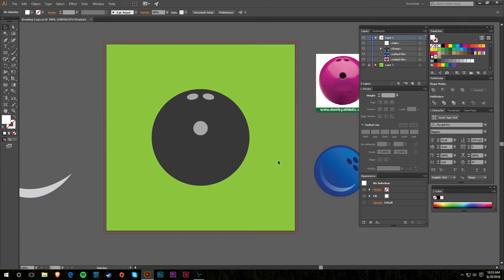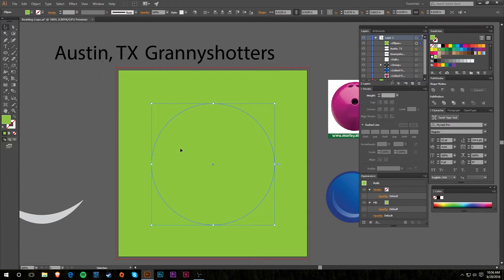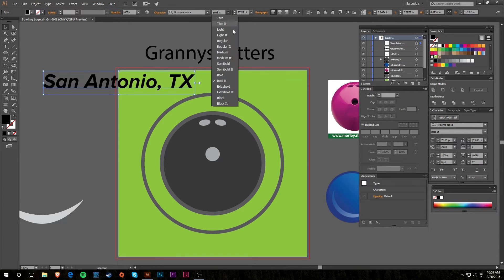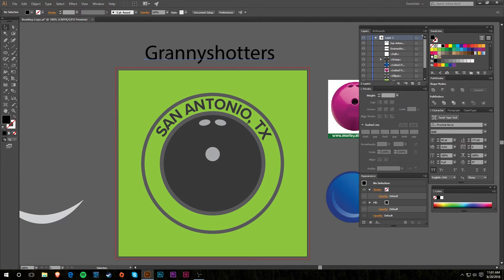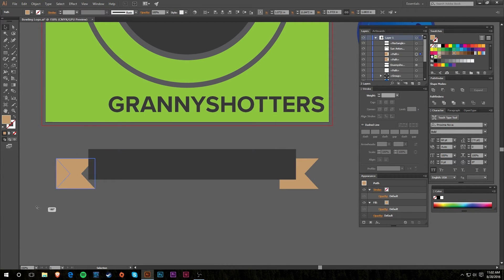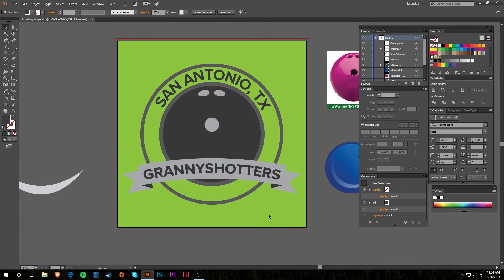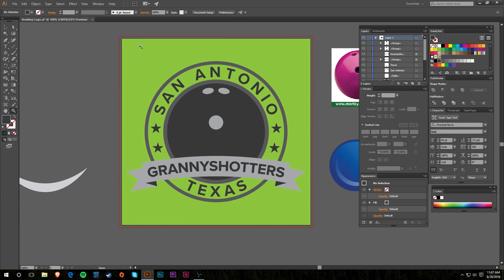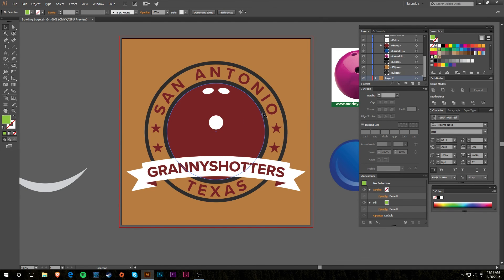Adobe Illustrator Basics | Adding Text to Your Logo!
In this video I demonstrate how you can add text to your logo! Let me know if you have any comments or questions!